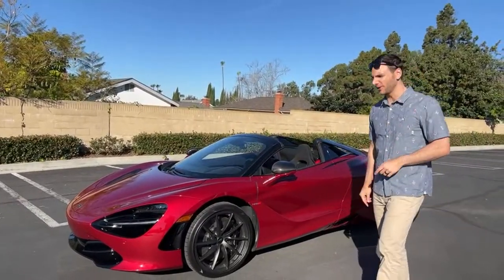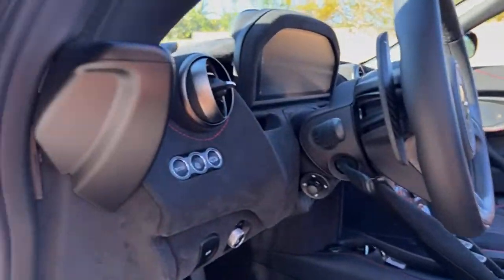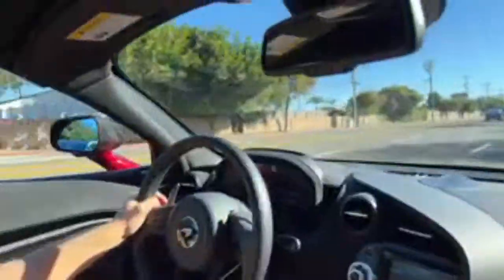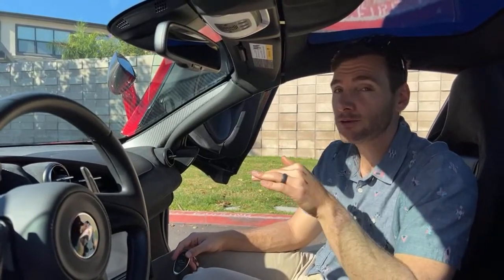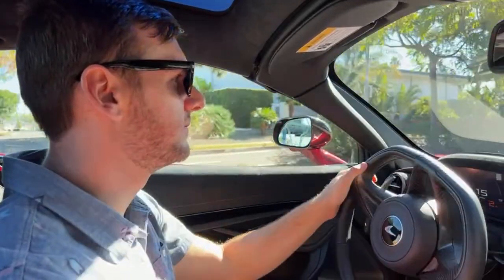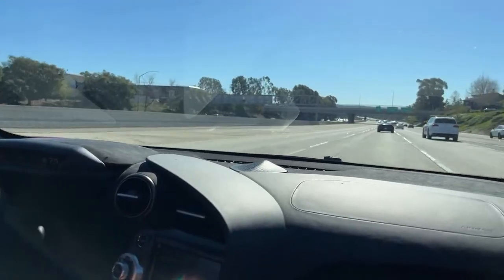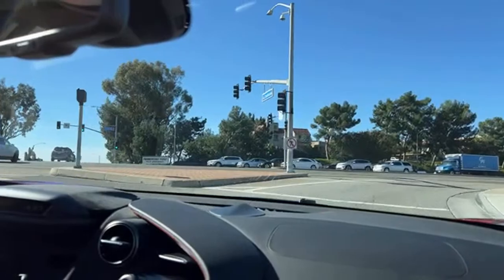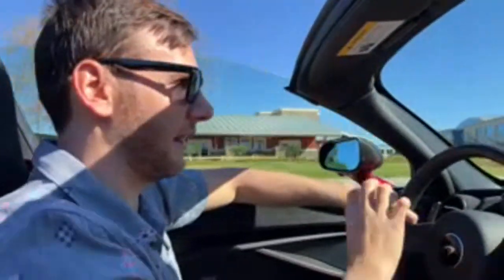McLaren 720S Spider Q&A (Live)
Powertrain ⚙️: 4.0-liter Twin-Turbocharged  V8
Output 💪: 710 hp/568 lb-ft of torque
Transmission 🕹: 7-Speed Dual-Clutch Automatic
0-60 MPH 🚦: 2.8 seconds
Top Speed 💥: 212 mph
MPG (as tested) ⛽️: 15 city/22 hwy/18 combined
Curb weight ⚖️: 3,236 lbs

Miles answers your questions (live) about the 2021 McLaren 720S Spider in Amaranth Red and Baltimore Leather.

Options Equipped:
- MSO Contrast Stitch in Red ($3,040)
- Seatbelt in Red ($360)
- Steering Wheel Paddles - MSO Defined ($2,400)
- MSO Black Pack ($6,980)
- 10-Spoke Super-Lightweight Forged Wheels ($5,490)
- 360 Degree Park Assist ($3,100)
- Battery Charger - Lithium-ion ($260)
- By McLaren - Performance ($5,840)
- Electric & Heated Memory Seats ($3,510)
- Stealth Pack ($1,450)
- Sports Exhaust ($5,940)
- Roof - Electrochromic ($9,100)
- Amaranth Red Elite Paint ($5,270)
- Bowers & Wilkins Sound System - 12 Speaker ($4,420)